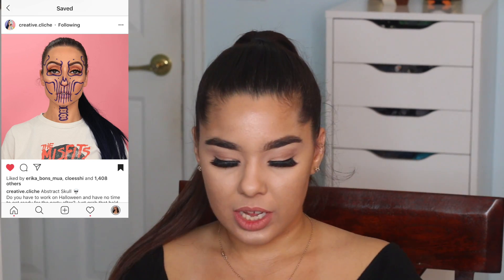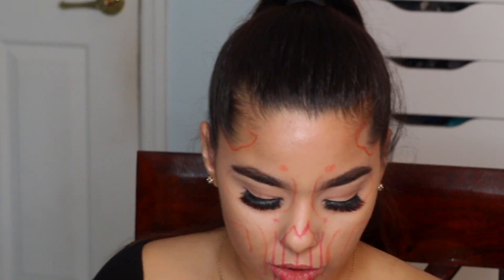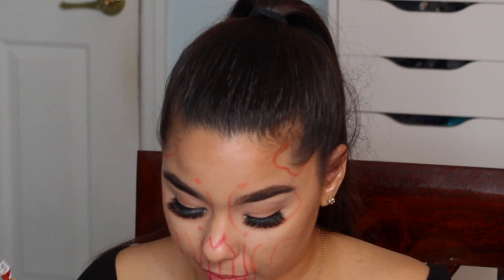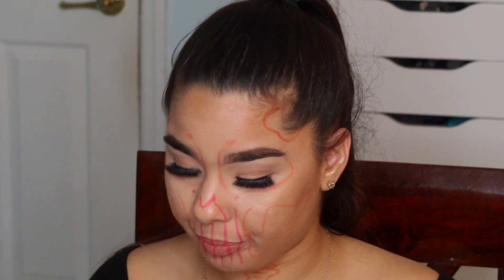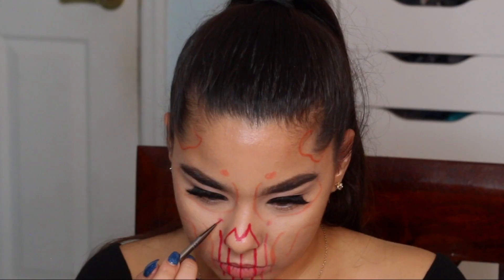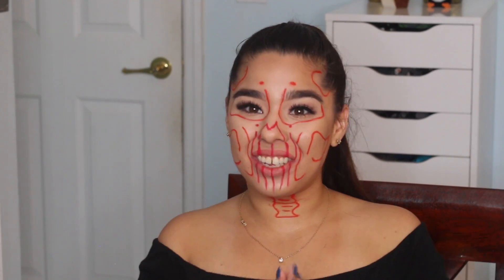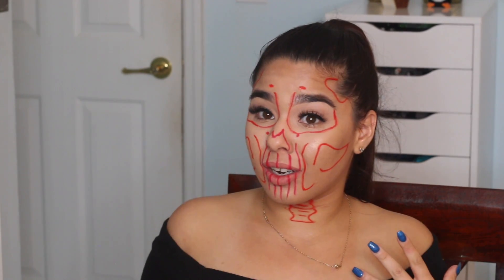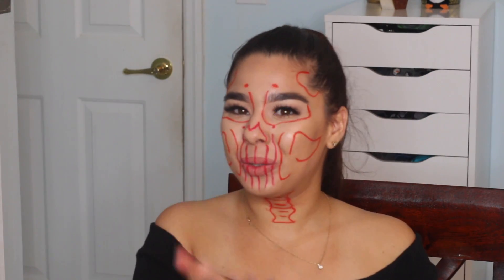Skull Inspired by Creative Cliche 31DaysofHalloween | VICTORIA NICOLE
Day 11

-Manifest: Russ

✷MagicLinks
How I Make Money on Products